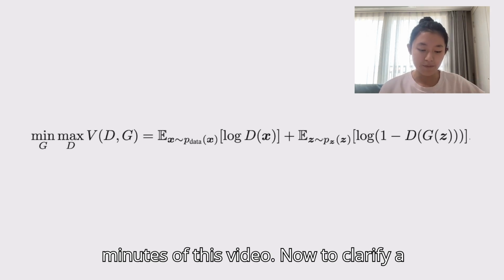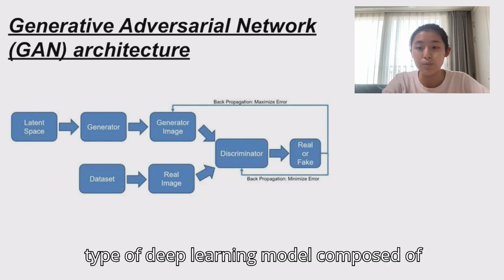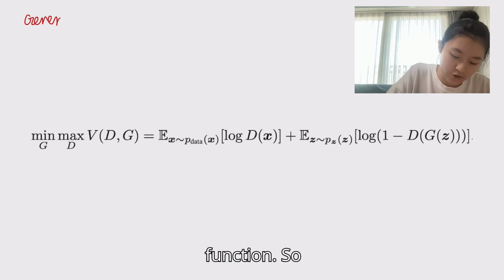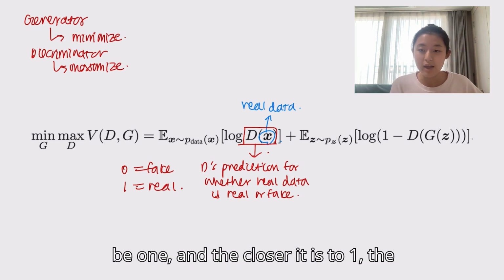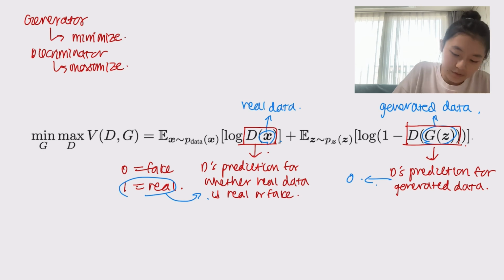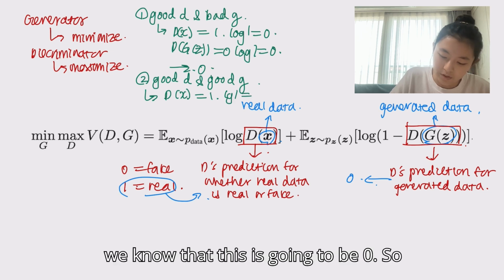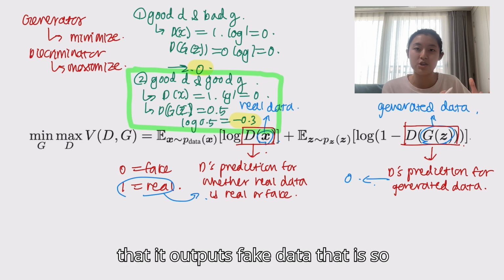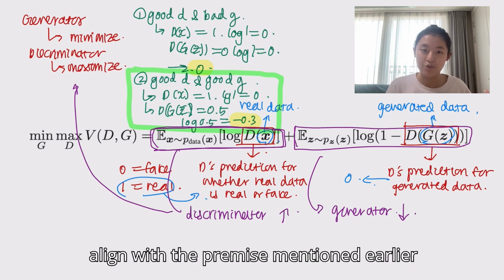GAN Min-Max Function in 10 minutes (Generative Adversarial Network)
Easy to understand explanation of GAN Min-Max Loss function